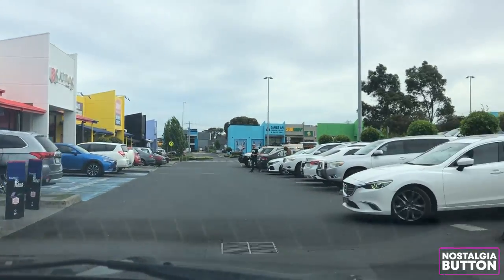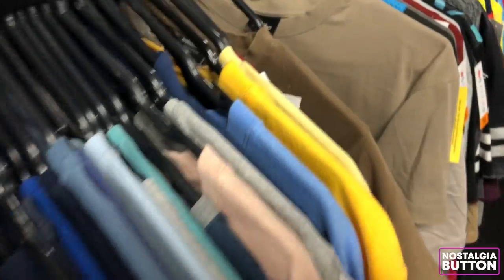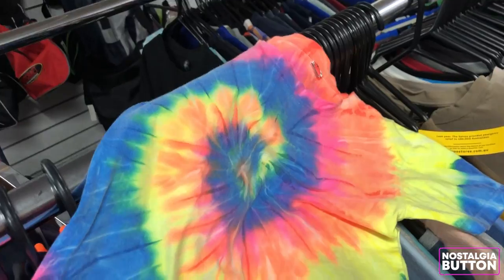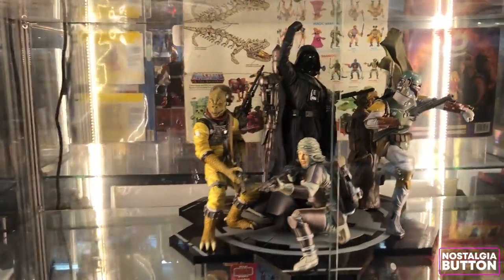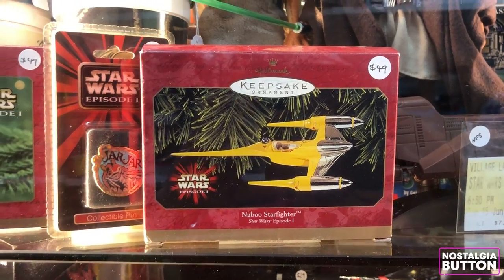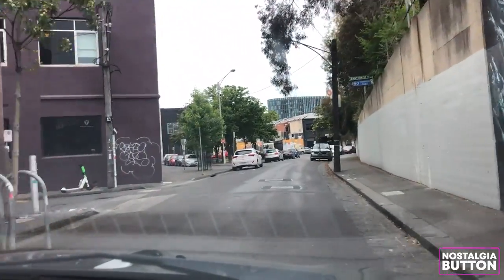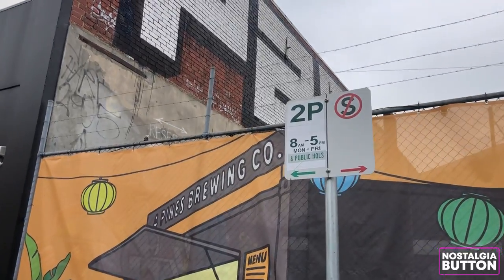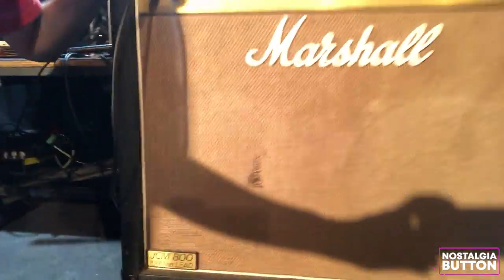A day in the life playing in a Pearl Jam Tribute Band!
This Week on Nostalgia Button, we're mixing things up! On Saturday Nov 26th 2022, my Pearl Jam Tribute Band Even Flow played at The Corner Hotel in Richmond, Melbourne. So I thought why not shoot a vlog covering the whole day! I even squizzed in a toy hunt!

Show footage courtesy of the very talented @pizzicamoniquee

Follow EVEN FLOW The Australian Pearl Jam Tribute Show on Instagram